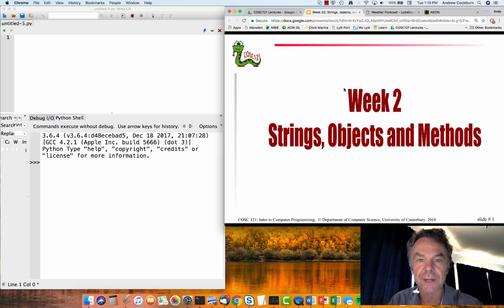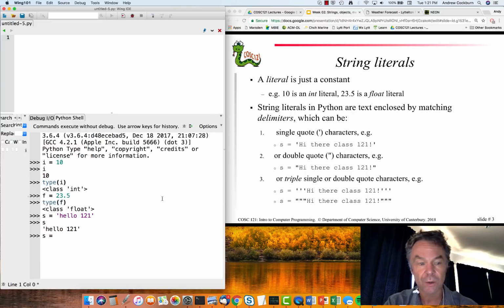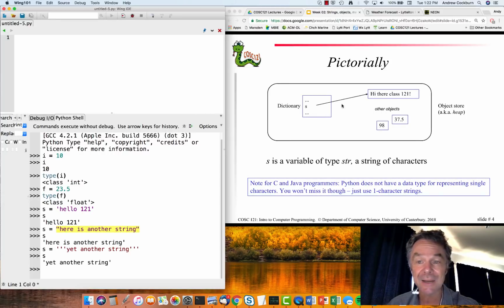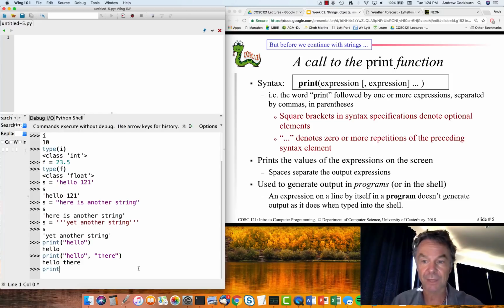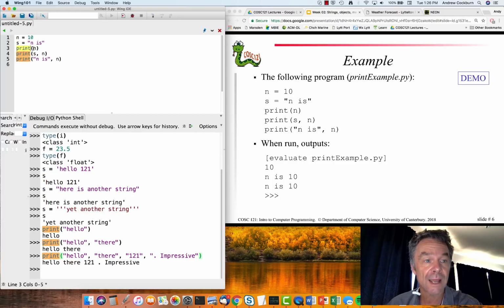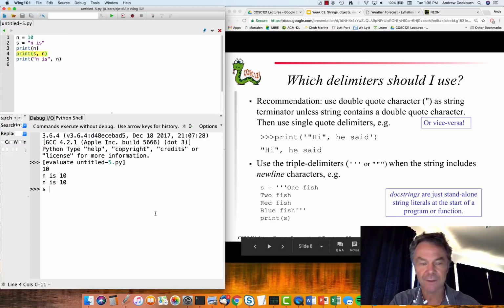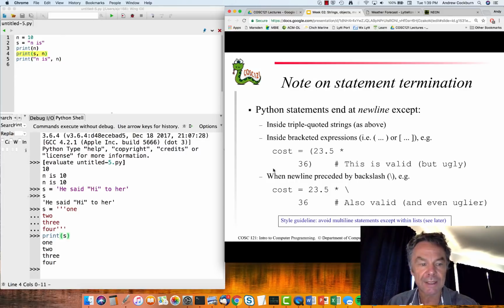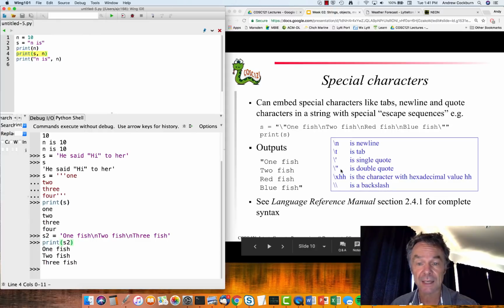Week 2: 1. String type and print function.